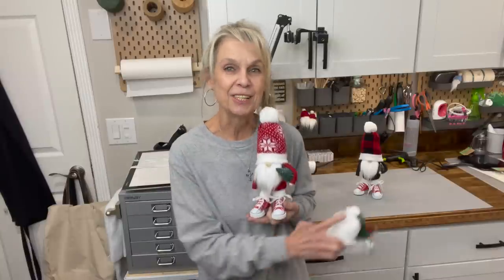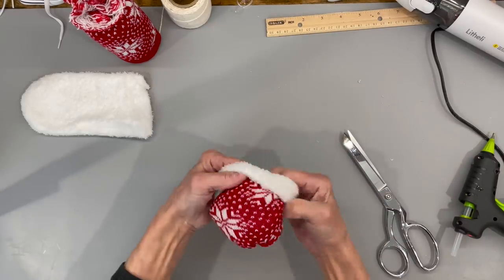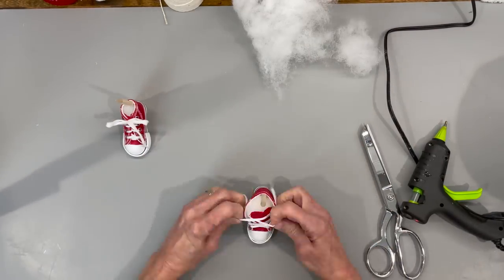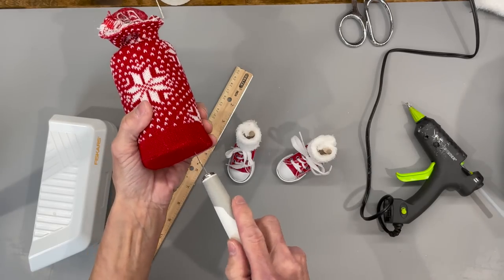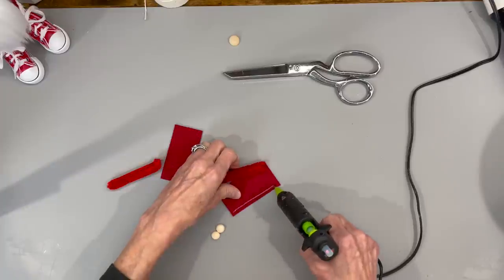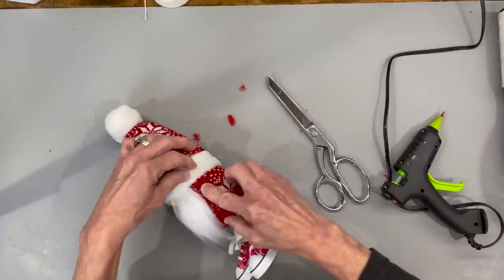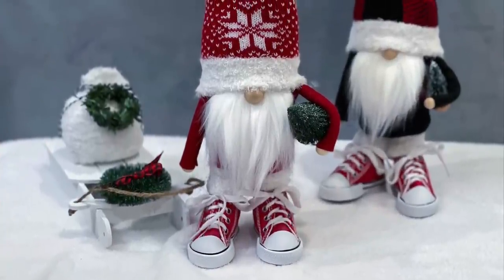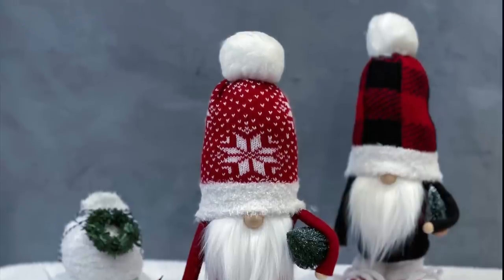Let's Make Snow Buddy Gnomes/Sock Gnome/No Sew Gnome/Christmas Gnome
Let's make a sock gnome with arms and legs.  These snow buddy gnomes are so much fun to make, they also are great for Christmas gifts and Craft Fairs.  If you are looking for an easy no sew gnome diy, this one if for you.  You can make a lot of them for very little money.  Thanks,  Patti

Pom Pom - 2"
Bead for nose
Ribbon - Hobby Lobby
Glue gun - Surebonder
Rubber Bands
5/16" nuts - hardware store